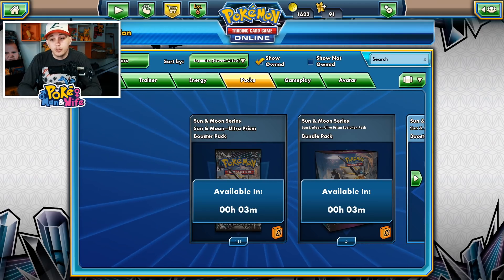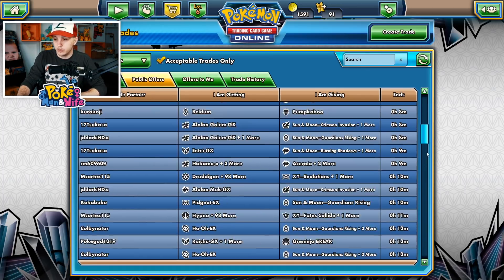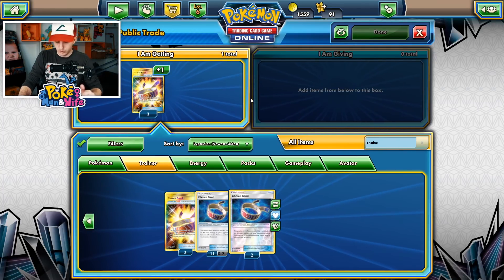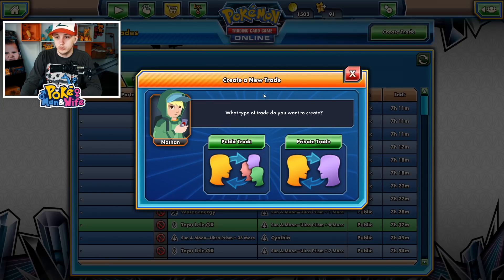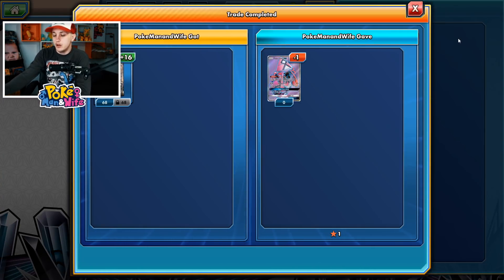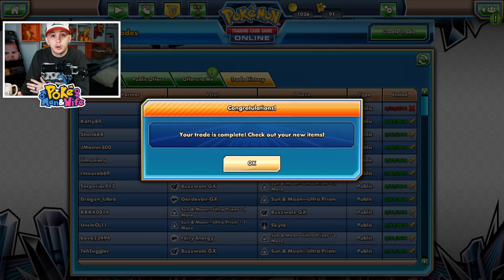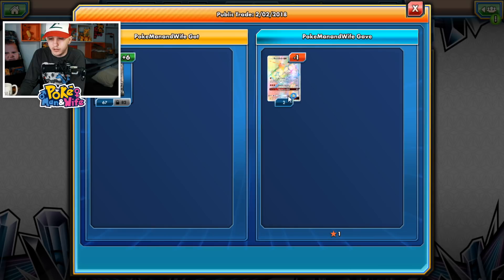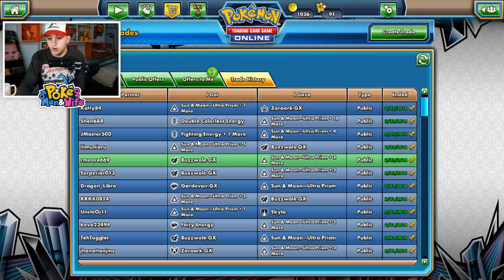ULTRA PRISM DAY 1: How to DOUBLE Your Booster Packs | PTCGO Trading Guide & Tips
Yesterday was the official set release day for Ultra Prism for the Pokemon TCG online game. In this PTCGO guide I show you tips on how to take advantage of the new set hype and trade your way up to DOUBLE the Booster Packs or how to get really good deals on specific cards you're needing to complete.

[SEND MAIL]
- If you're sending something to be returned please include an addressed return envelope and stamp.

Congrats! Go to our 'About' section and click 'Send Message' button. If you are not 18+ please make sure you have your Parents/Guardians permission to share your name and address before sending us a message. You have 48 hours to message us and redeem your prize.

[GEAR]
Canon Rebel T5i
Canon EOS M6
Rode VideoMicro
iPhone 7 128gb
Mini Tripod
JOBY GorillaPod
KMC Perfect Fit Sleeves
Ultra Pro Top Loaders

[MUSIC]
Jordan Schor - Cosmic (feat. Nathan Brumley)
[Jordan Schor]